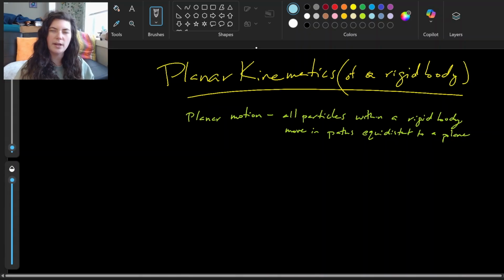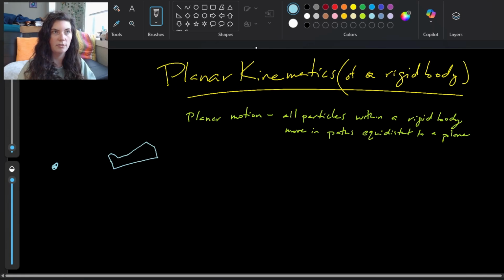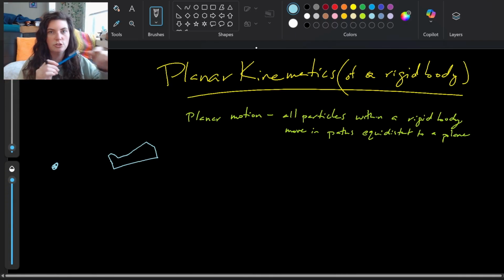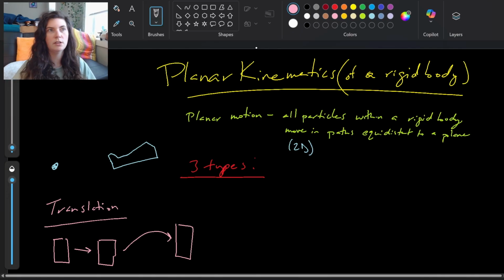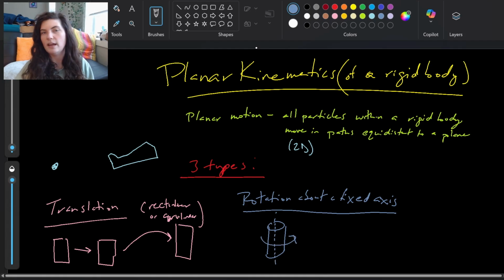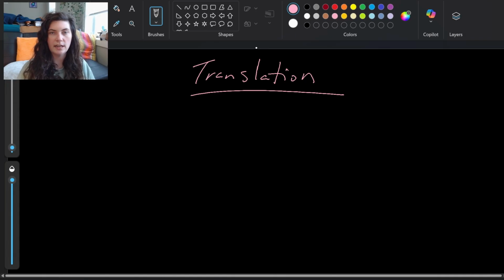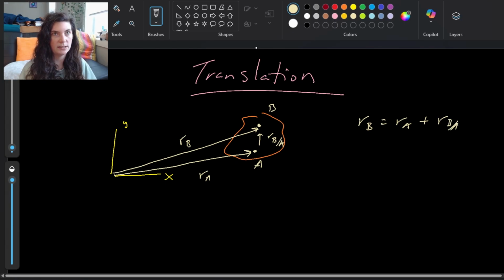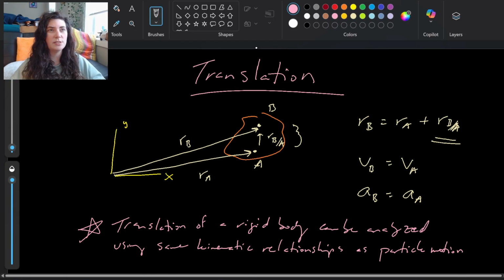Intro to Planar Kinematics of a Rigid Body - ENG 212 Dynamics - Lesson 21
This video gives introduces planar kinematics of a rigid body and an overview of the 3 types: translation, rotation about a fixed axis, and general plane motion
0:01 Planar Kinematics
9:24 Translation